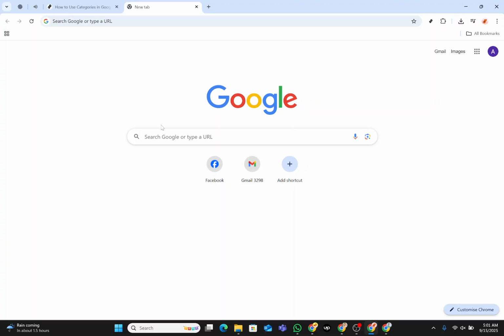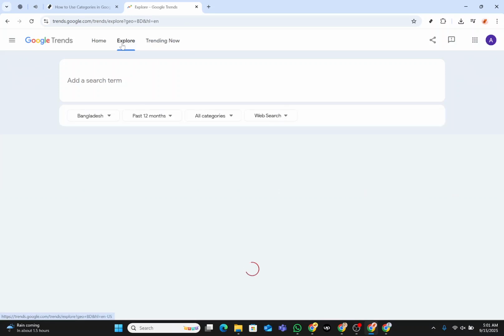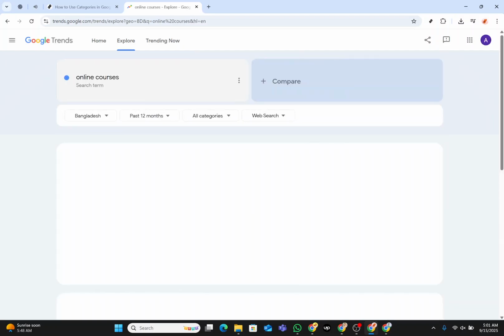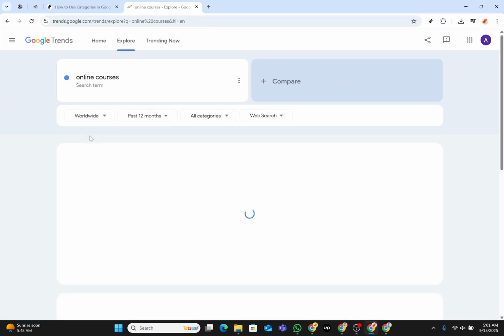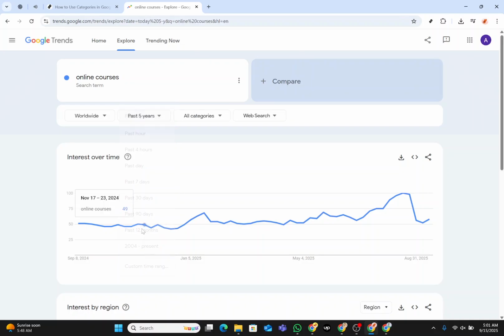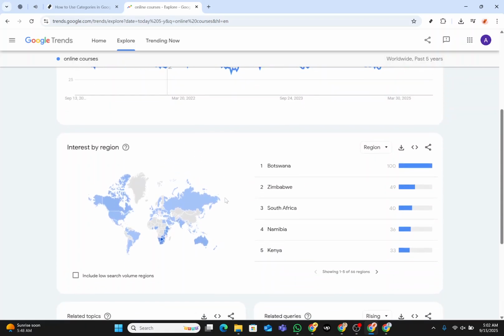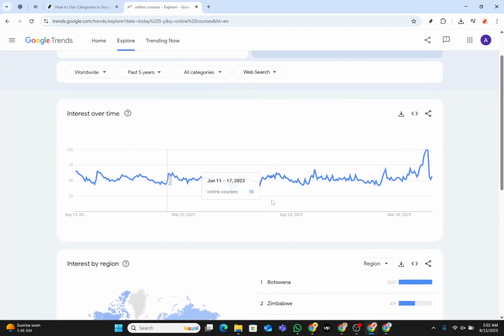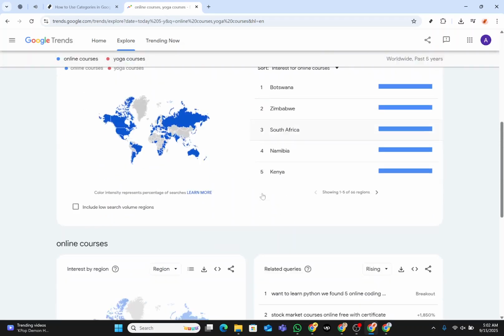How to Use Categories in Google Trends Fast and Easy!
In today's video, I'm going to teach you how to use categories in Google Trends fast and easy. First, let's get started by opening your preferred web browser and typing "Google Trends" into the search bar. Hit enter, and you'll see a list of links appear in your search results. Look for the first link that usually leads directly to Google Trends, and click on it to visit their homepage.

Once you're on the Google Trends site, you’ll want to head to the Explore section. You can find this by looking for an option or tab labeled “Explore,” which will allow you to start analyzing different trends right away. Next, we're ready to dive into using the tool effectively. Begin by entering your keyword into the search bar provided. This can be any term related to your topic, product, or niche. Consider examples like "smartphones," "yoga classes," "online courses," or "coffee machines"—all depending on what you're interested in researching.

After you've inputted your keyword, press Enter, and Google Trends will load a graph illustrating the search interest over time for your chosen term. But there's more you can do to refine your search. Consider setting location and language filters. This adjustment is crucial if you're targeting a specific audience in a particular region. Make sure to select the appropriate country or region and check that the language matches your target audience’s preferences. Additionally, familiarize yourself with the distinction between searching by "Term" and "Topic"—a feature that can refine your results significantly.

With the foundation set, now choose a suitable time range to explore. You can select from options like the past 12 months for more recent data or the past five years if you're interested in identifying longer-term patterns and trends.

Once you have your data, it's time to analyze the trend graph in detail. Take a good look at how your keyword performs within the selected category, identifying any seasonal trends, noticeable spikes in interest, or periods of decline. This will provide insights into how people are engaging with your topic over time.

Moreover, scrolling down will open up a wealth of additional insights. You'll encounter sections for Related Topics and Related Queries. These lists will help you discover other popular searches related to your category, which can be tremendously useful for content creation, SEO strategies, or marketing initiatives.

Additionally, if you want to expand your research, you can compare multiple keywords simultaneously. Click on “+ Compare” to add new terms, enabling you to see which keywords are gaining the most traction in your niche. Finally, scroll through all the information gathered, allowing you to get a comprehensive overview of your keyword’s performance and related interests. This is a straightforward yet powerful way to utilize Google Trends in your research efforts.